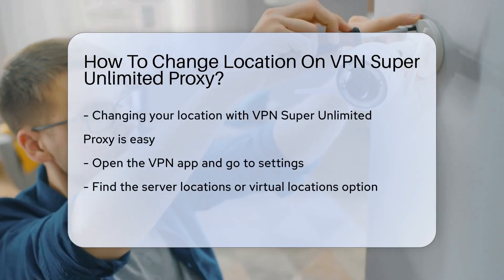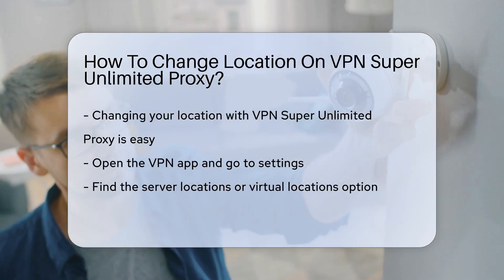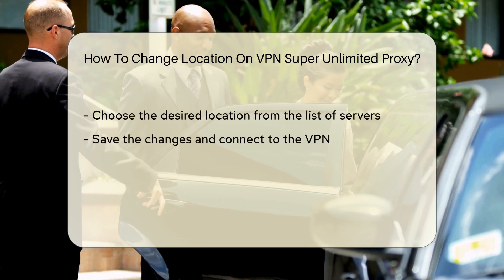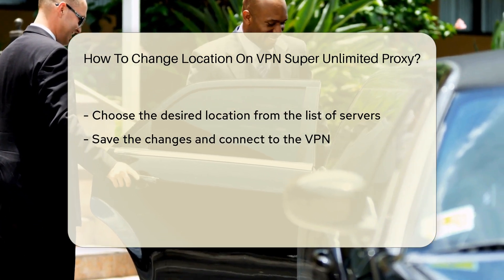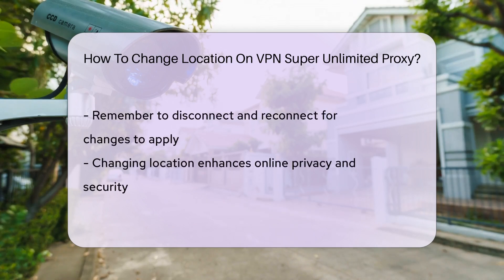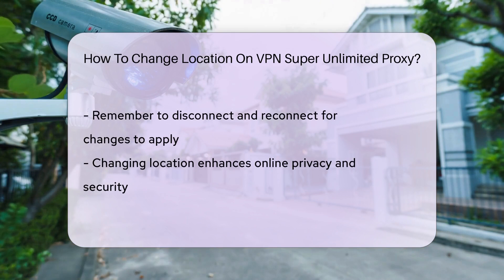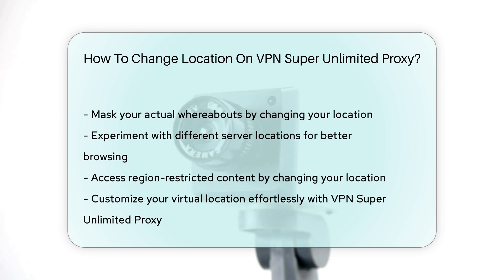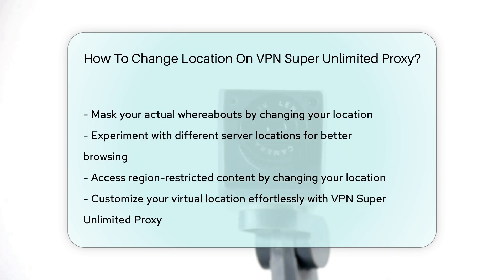How To Change Location On VPN Super Unlimited Proxy? - SecurityFirstCorp.com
How To Change Location On VPN Super Unlimited Proxy? Curious about how to change your virtual location using VPN Super Unlimited Proxy? In this video, we'll guide you through the simple steps to modify your location effortlessly. Enhance your online privacy and security by masking your actual whereabouts with these easy-to-follow instructions. Experiment with different server locations to optimize your browsing experience and access region-restricted content.